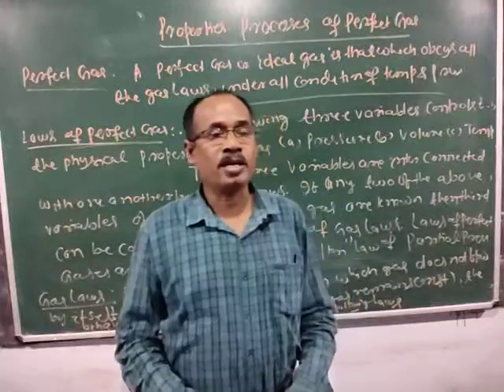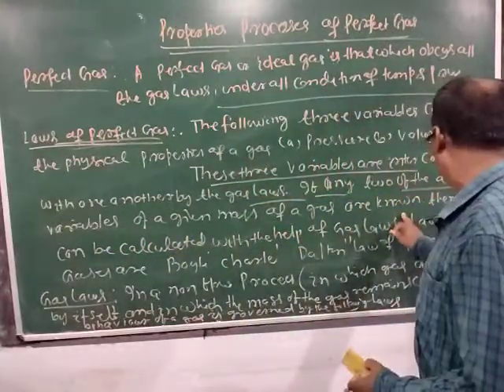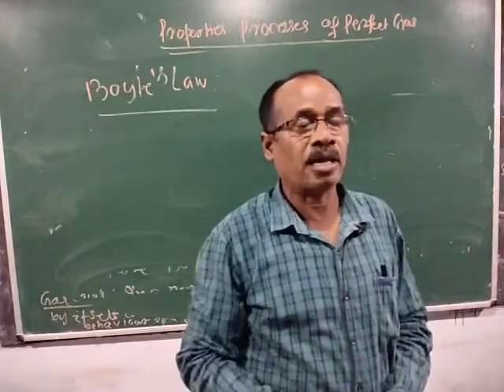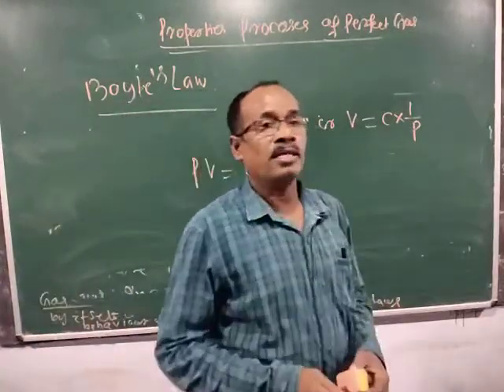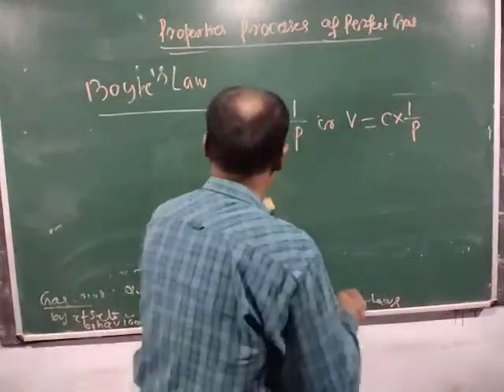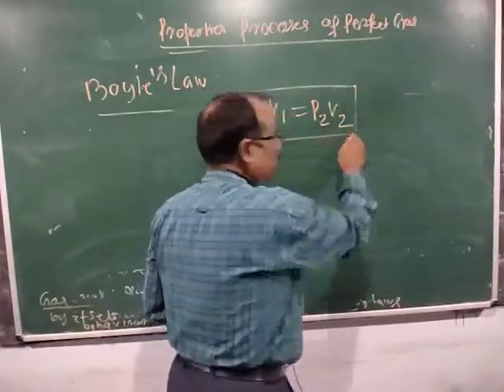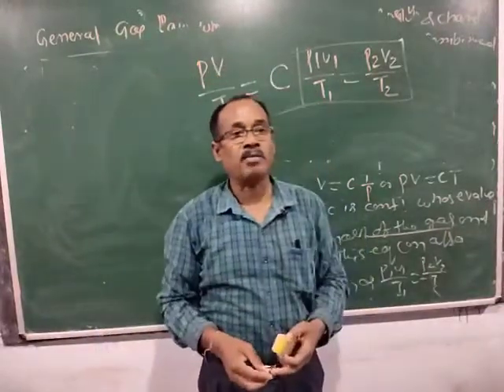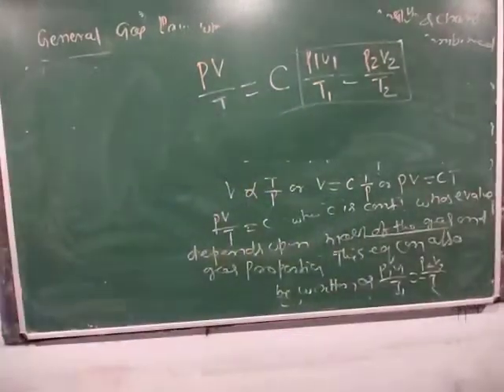Thermal Engineering 3rd- Sem Mechanical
Properties , Processes of perfect Gases